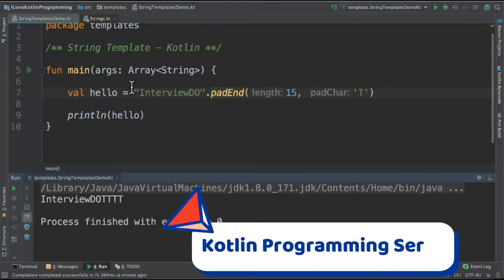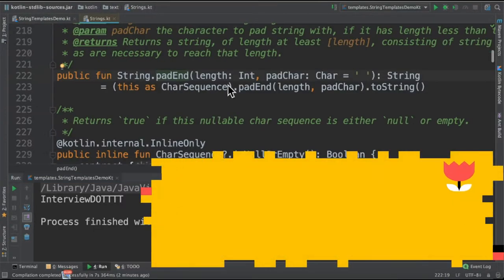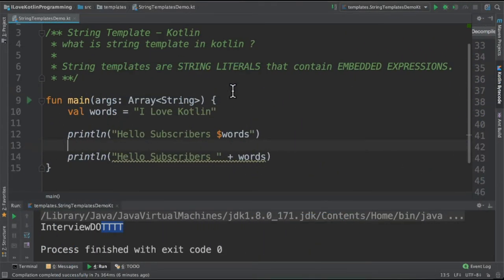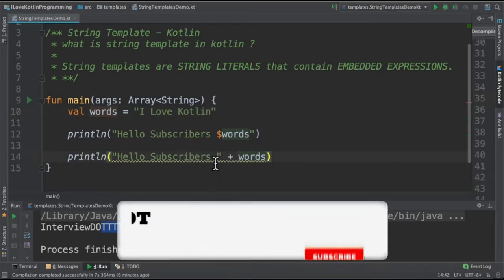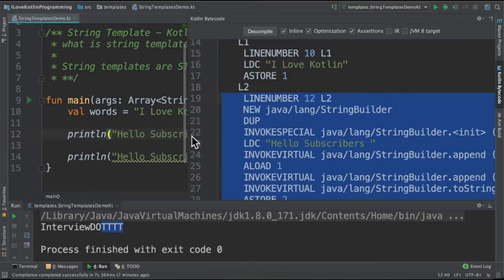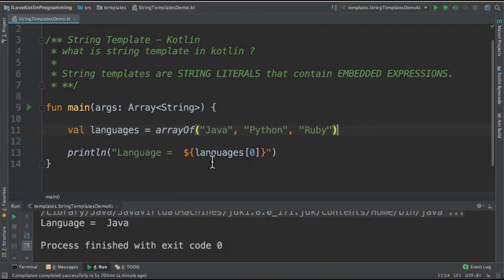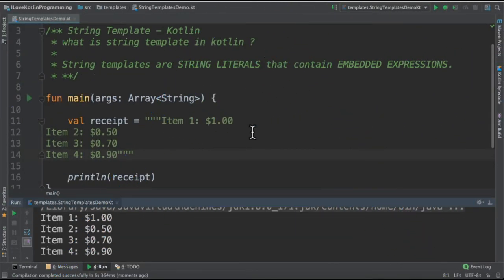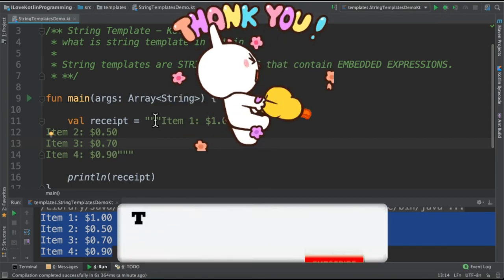What is Kotlin String Template | Explain String Template Code Demo | Kotlin Expression |InterviewDOT